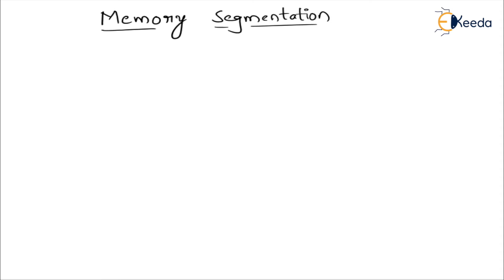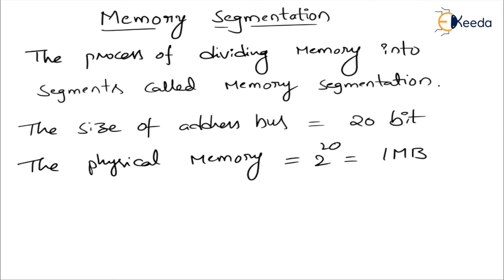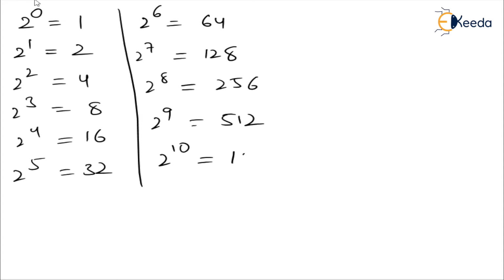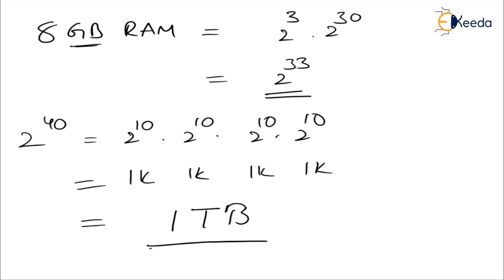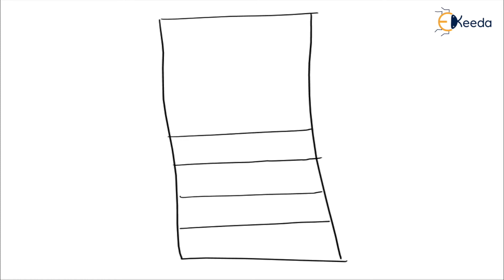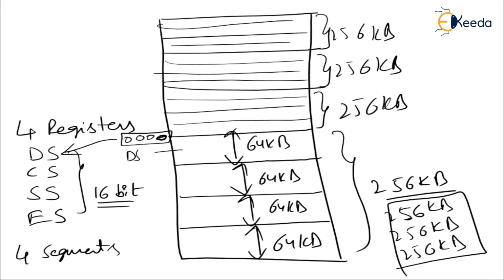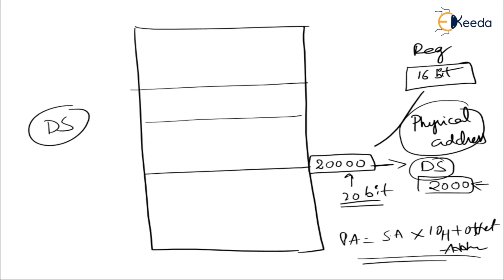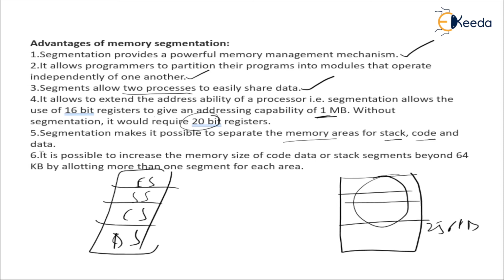Memory Segmentation in Architecture OF 8086 Microprocessor | Microprocessor & it's Application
Explore the intricate concept of Memory Segmentation in the 8086 Microprocessor in this insightful video! Dive into the fundamental architecture of the 8086 processor, dissecting its memory segmentation principles and how they shape the operation of this iconic microprocessor. Whether you're delving into microprocessor studies or seeking a comprehensive understanding of memory organization, this breakdown simplifies complex ideas, elucidating their practical applications. Join us to demystify the intricacies of 8086 Microprocessor's memory segmentation and unlock a deeper comprehension of its functioning in the realm of Microprocessor & its Applications!

Access the Complete Playlist of Subject Microprocessor & it's Peripherals Interfacing -

Happy Learning.